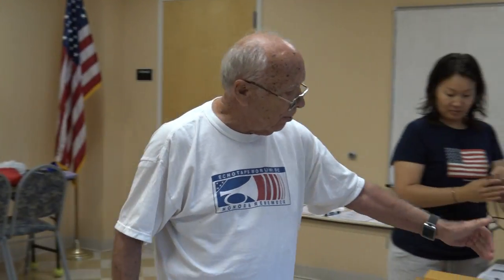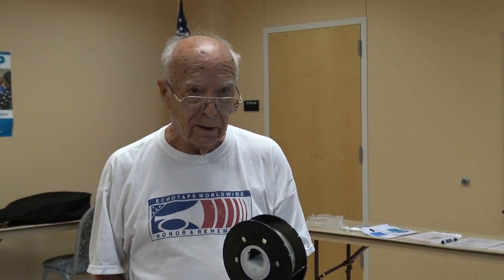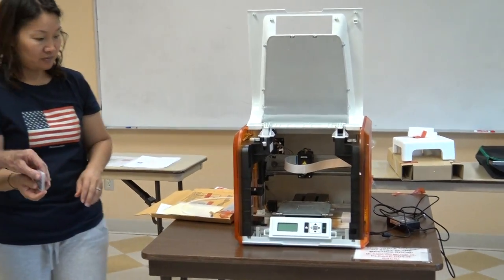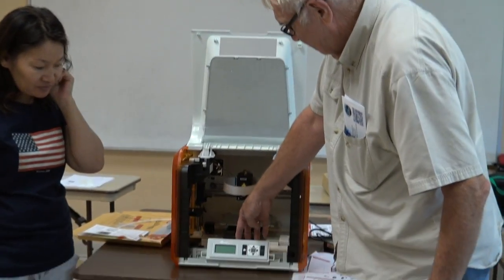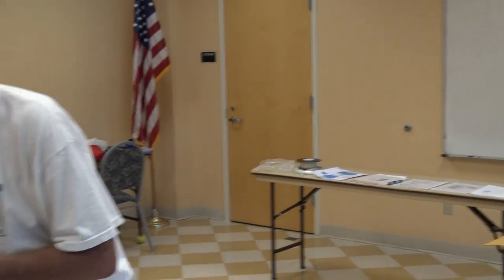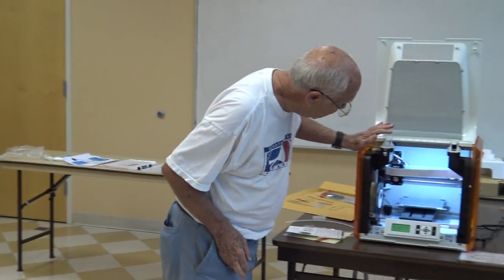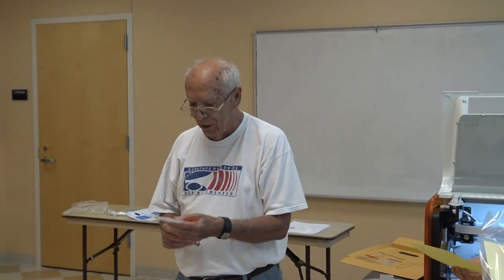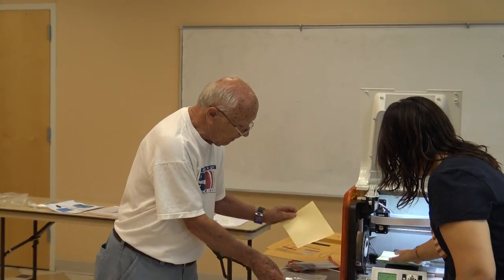Part 2 - XYZ printing 3D printer Jr. 1.0 unboxing and lecture part 2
XYZ printing 3D printer Jr. 1.0 unboxing and lecture on 3D printing - part 2. this is the first part of an interactive lecture on 3D printing given to at a senior center technology for a senior citizen class on September 12, 2016